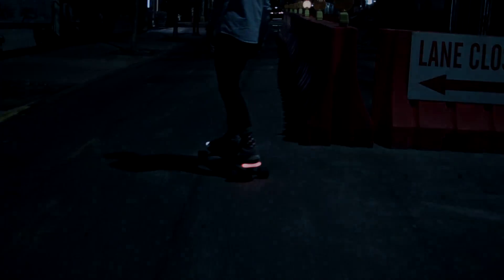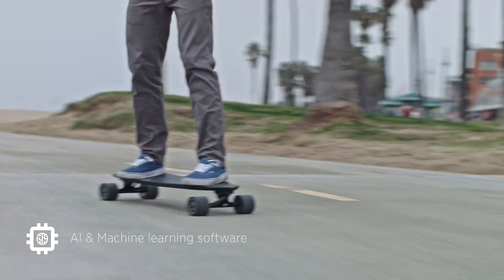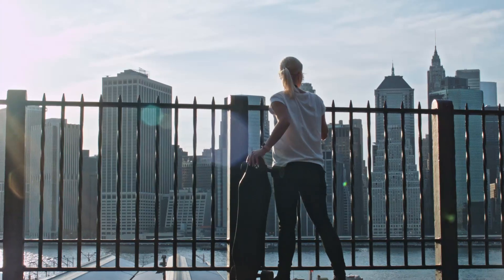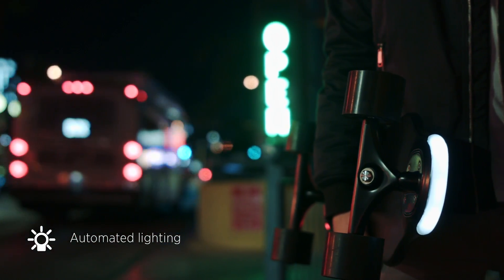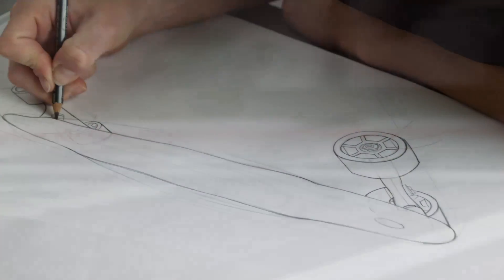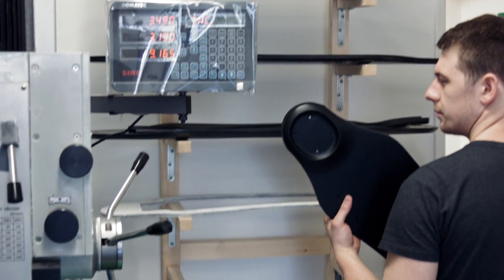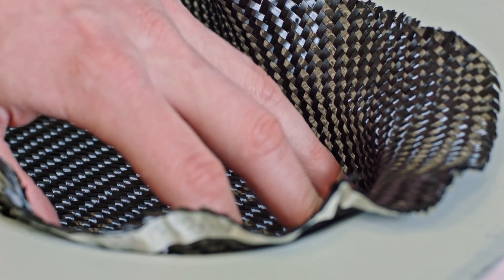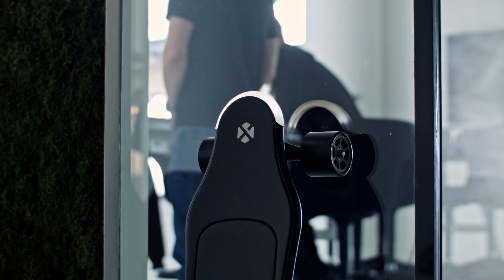XTND - World’s First Electric Board with AI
The XTND Board is a lightweight and intelligent electric vehicle that redefines urban transportation.

Visit our Kickstarter campaign and get your special early bird deal